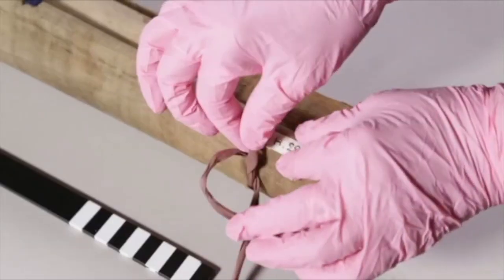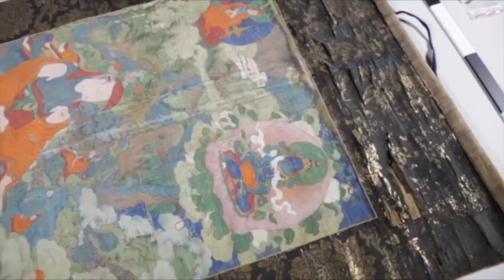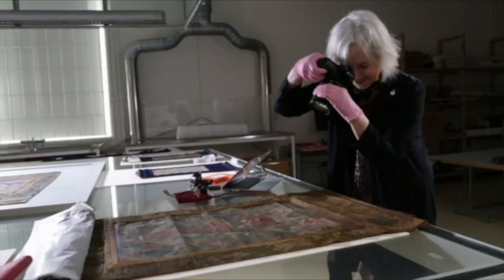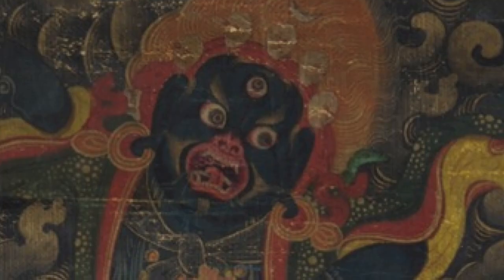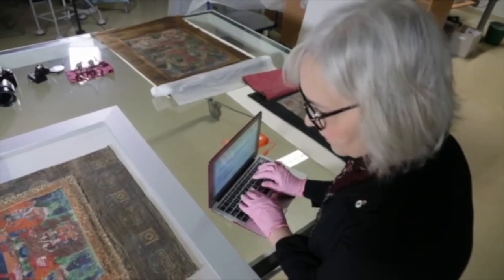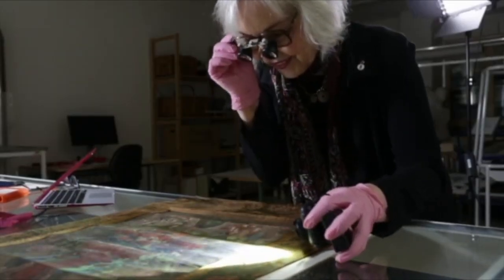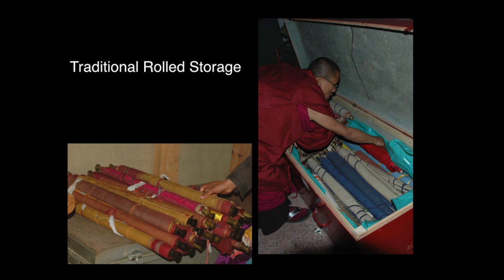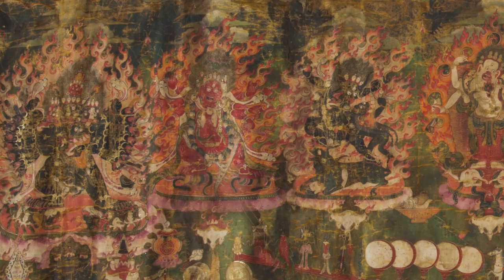Silk Road Thangka Preservation from Sven Hedin Collection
Ann describes working in a Swedish museum on preservation of rare Silk Road thangkas in this professional video